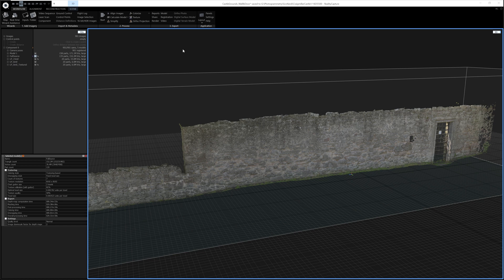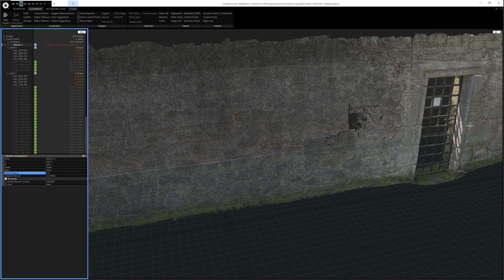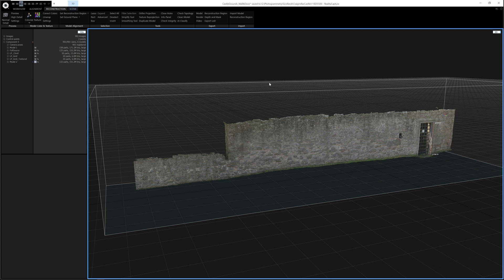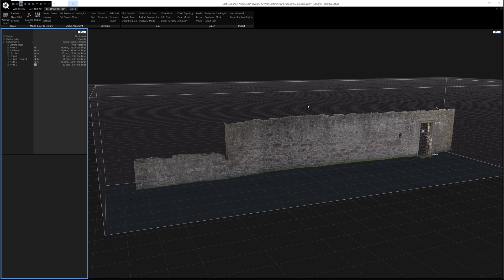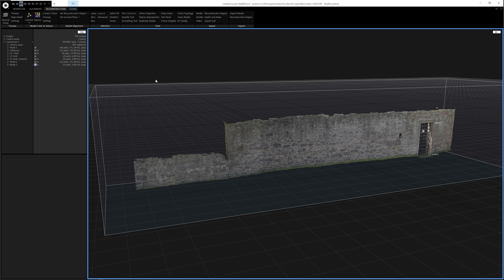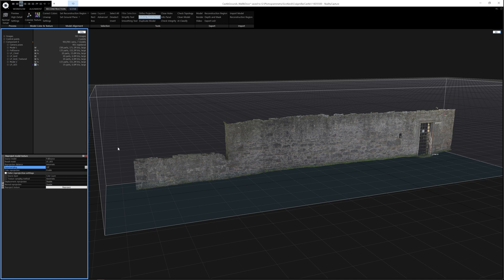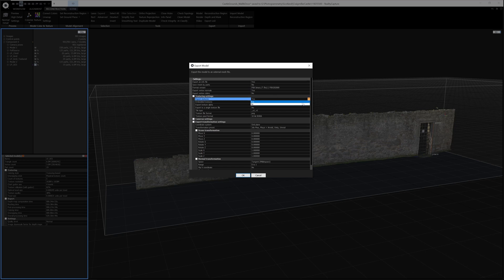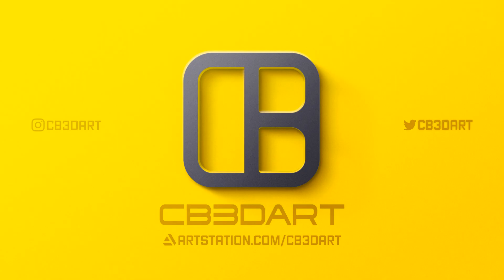Create Modular Meshes Using UE5 Modelling Tools - Part 1 - Reality Capture To UE5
This series of videos will show how to quickly convert models (like Megascans Assets or Detailed Photogrammetry) into Modular Meshes using UE5s modelling tools.

Link to Artstation Post...

Chapters
0:00 - Intro
0:52 - Setting the Scale
2:00 - Removing Unwanted Parts
3:37 - Simplifying the Mesh for UE5
4:52 - Creating Quick UV's
6:05 - Texturing the Mesh
8:51 - Exporting the Mesh